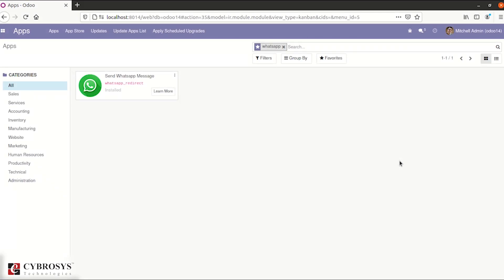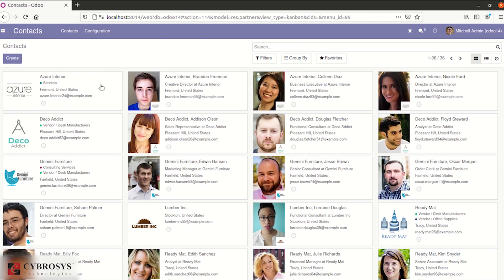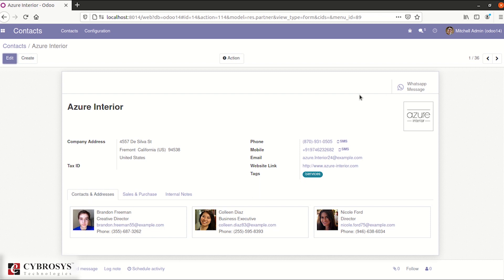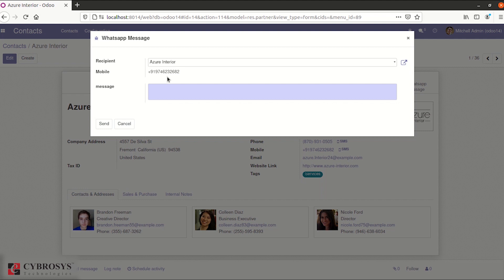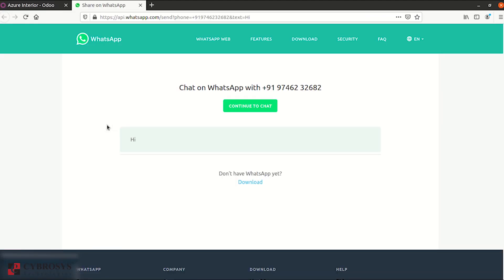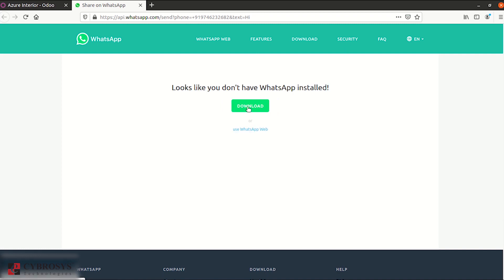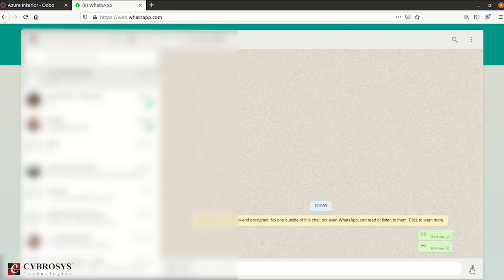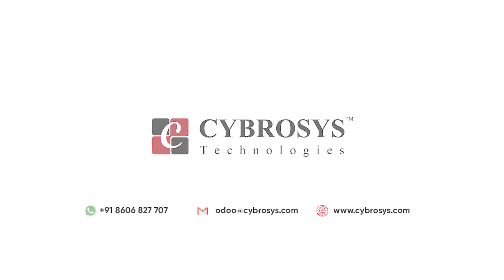Odoo 14 Whatsapp Web Integration | Odoo App | Odoo 14 Send Whatsapp Message 💬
Integrate Whatsapp web with Odoo, Now chat with your customers on WhatsApp...

The Whatsapp Web Integration module allows you to chat with customers through WhatsApp, one of the popular messaging app.

Main Features:
✔️  Send messages to partners
✔️  User friendly